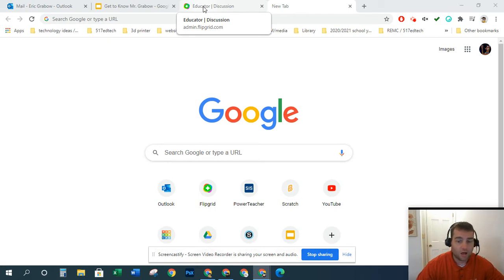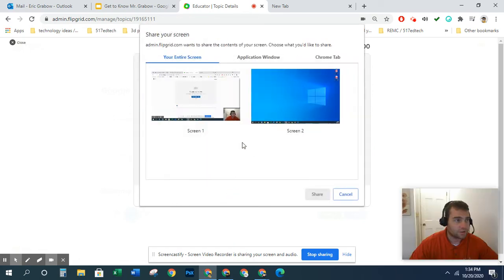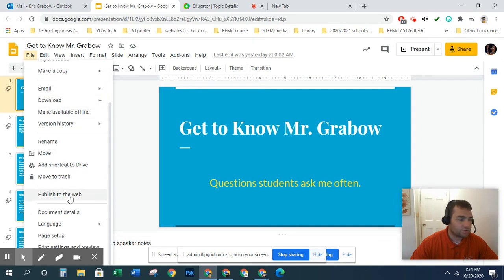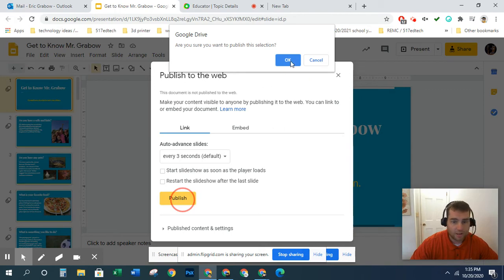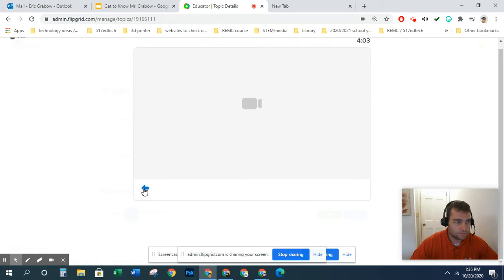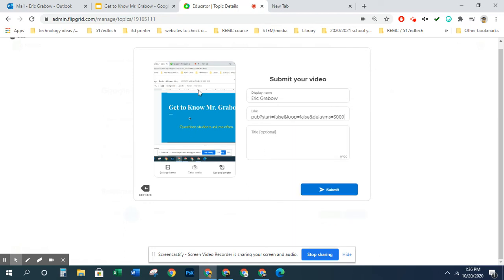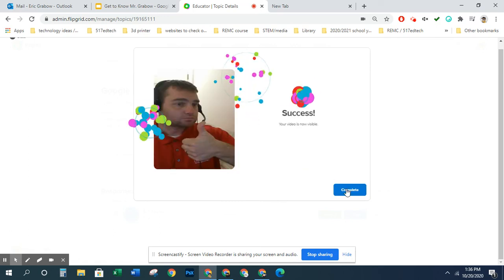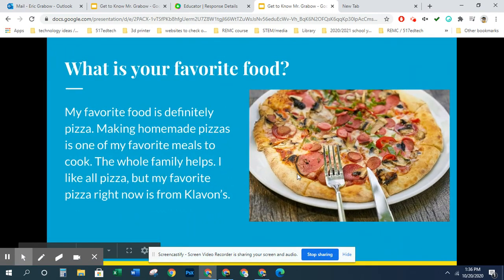How to share a link in Flipgrid + how to publish your presentation to the web